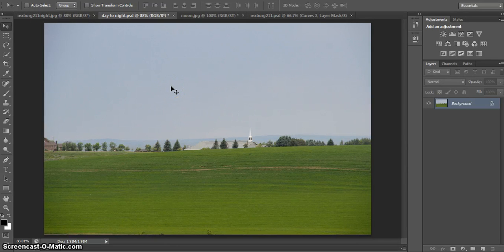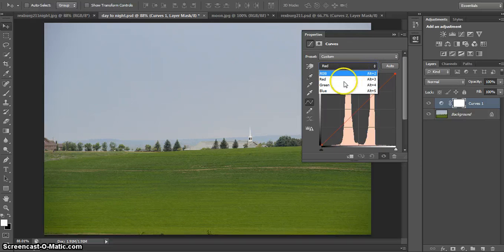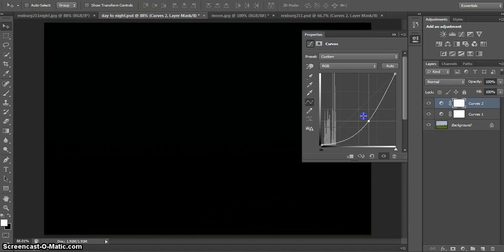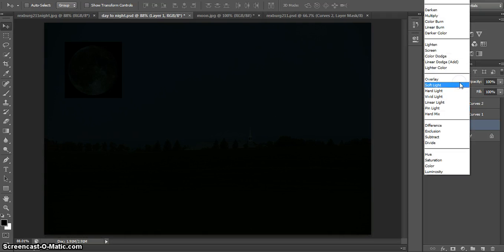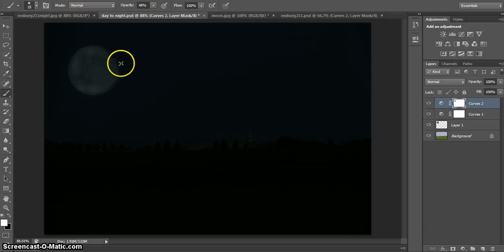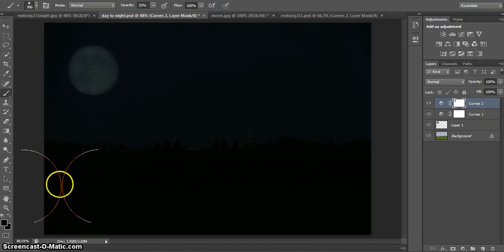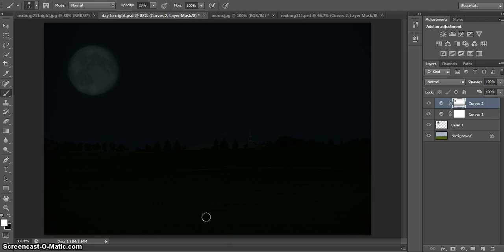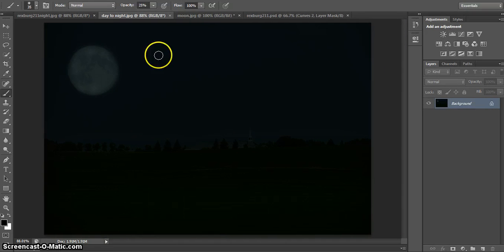Photoshop tutorial: Day to Night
Taking nighttime photos is hard, so why not just make one? In this video, I will walk you through how to change a daytime photo into a nighttime one using color-selective curves adjustments. It's easy to do once you have the basics down, and having this skill can help you with a number of projects you may have, including making a Halloween picture.